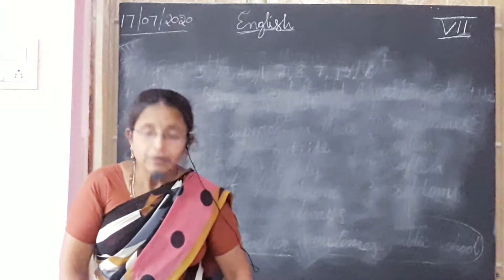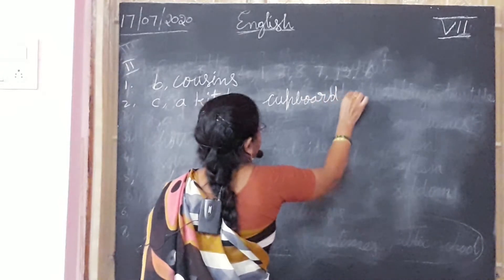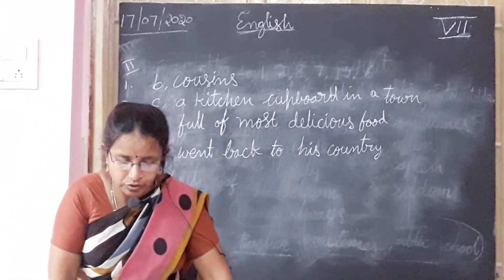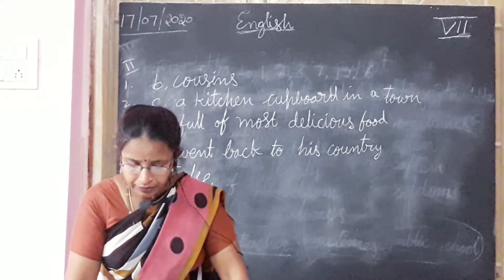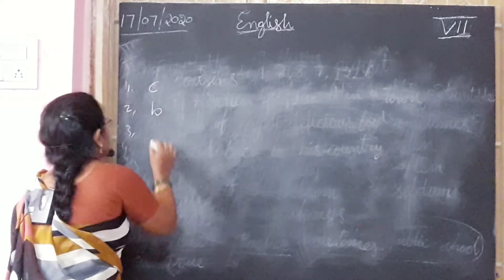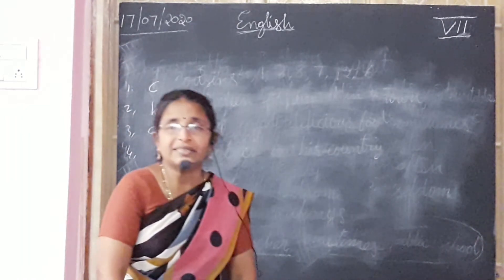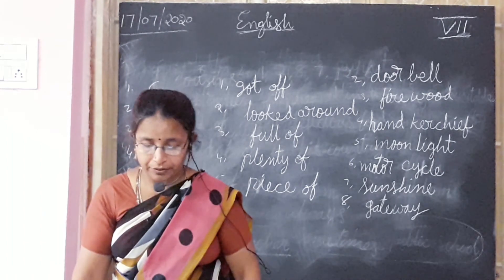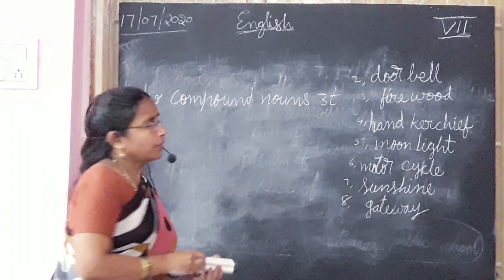HOLY ANGELS @SIDHANTAM 7th class